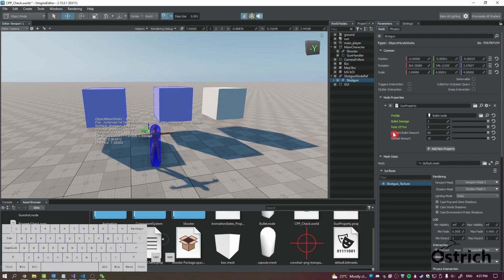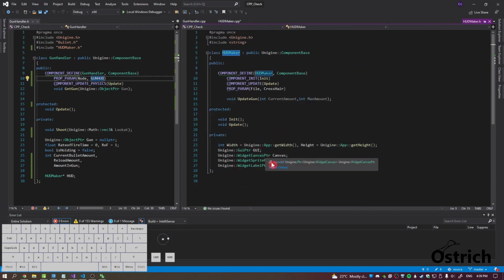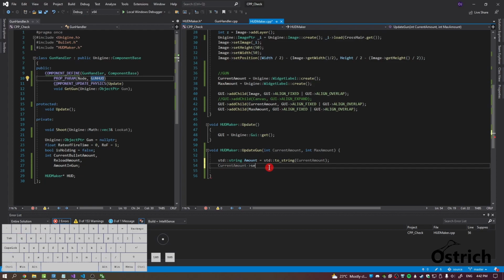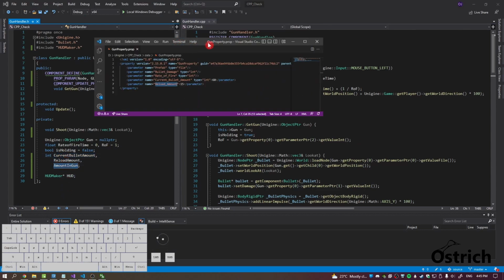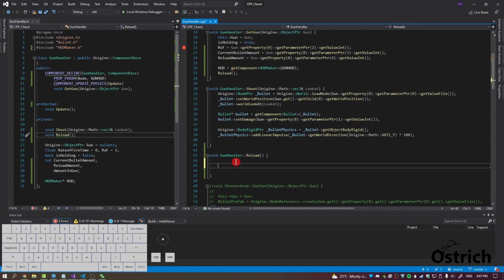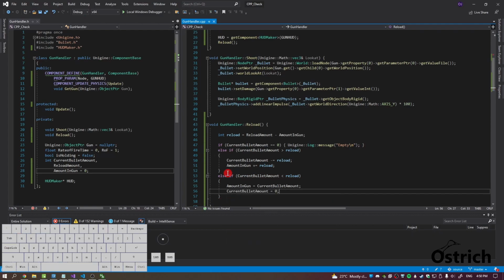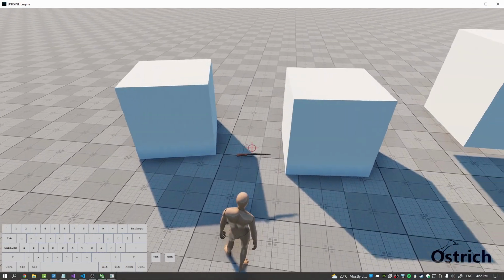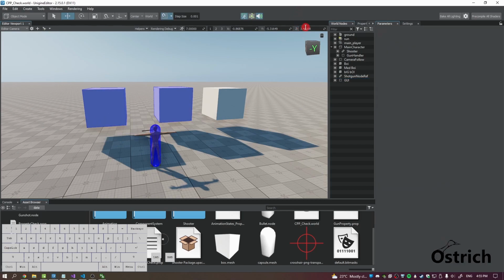UNIGINE TUTORIAL C++: Gun Ammo and Reload